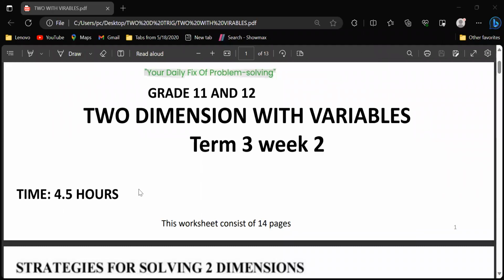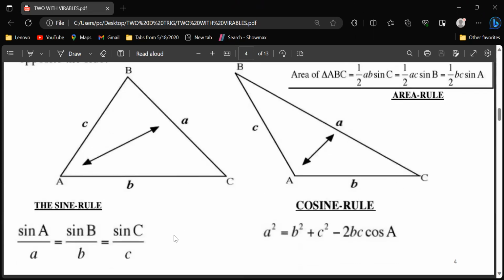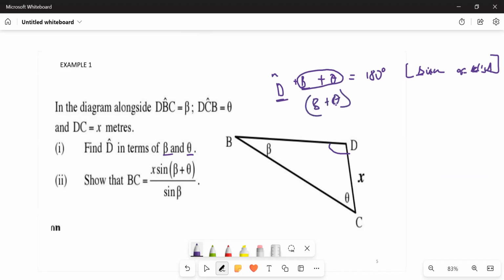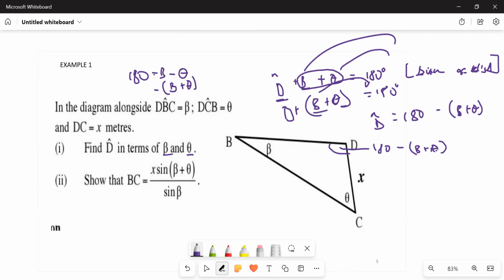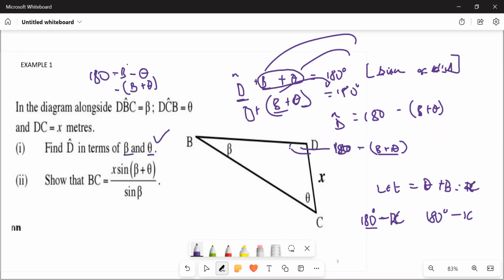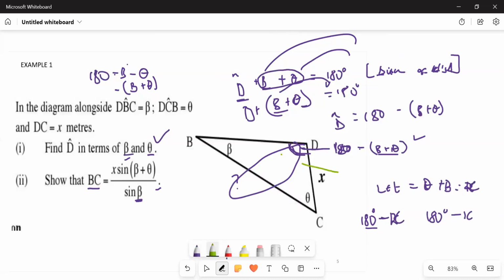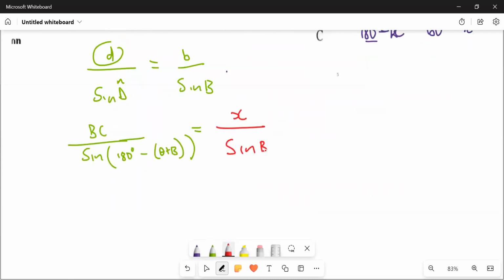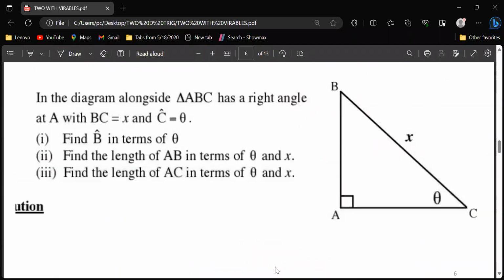Given a triangle with DC= x metres find D in terms of angles. Calculate BC in terms of the variables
Given a triangle with angle B and C and DC= x metres find D in terms of angles. Calculate BC in terms of the variables using sine rule